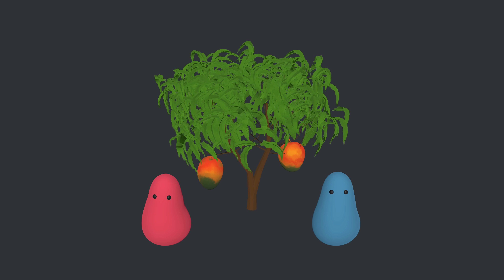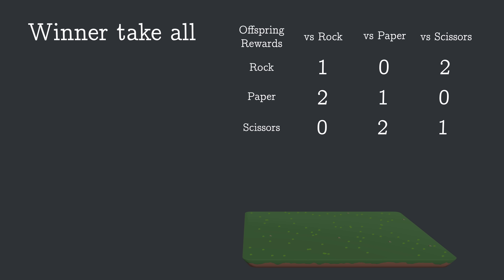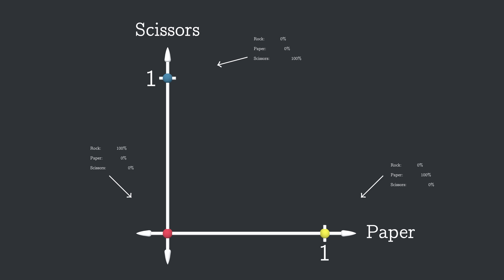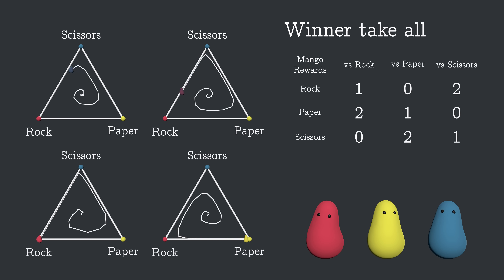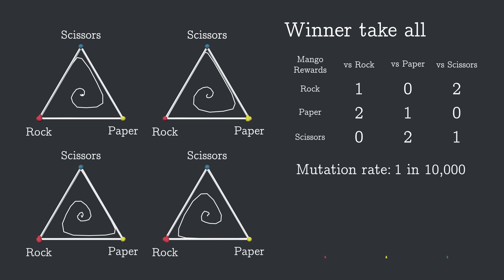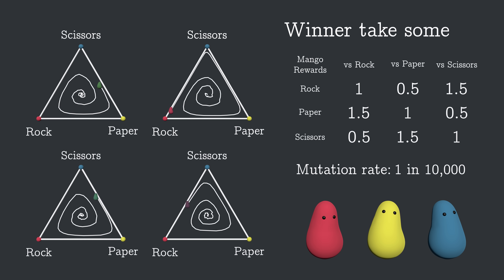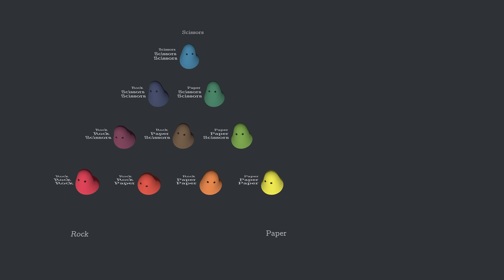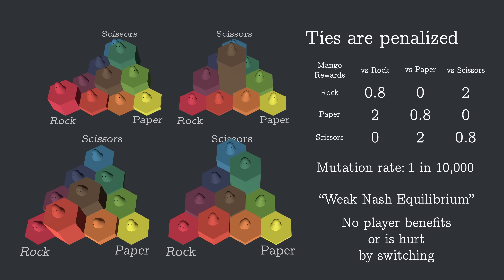Simulating the Evolution of Rock, Paper, Scissors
Source and further reading on the common side-blotched lizard:
Sinervo, B.; C.M. Lively (1996). "The rock–paper–scissors game and the evolution of alternative male strategies". Nature. 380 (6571): 240–243.

Made possible by support from these wonderful Patrons:
abledbody
Alba Caparros-Roissard
Andrew Lang
Anthony Eufemio
Brian Cloutier
Captain Chinchilla
Christoph Grabo (@asaaki)
Christy Serbus
Daniel Rolandsgard Kjellevold
Erik Broeders
Flavio Kindler
Gabriele Siino
Garrett
guguke
Hank and Orin
James Manning
Jeff
Jeremy
John Borelli Approved
Kairui Wang
ketura
Kevo
Kieran Boulton
Laura Reed
Matthew Michal
Maxim Nitsche
Pandacoder
Rebecca Wortham
Ryan Mahuron
someonewhois81
Stevie Hryciw
Will McCreary
Zachariah Richard Fournier